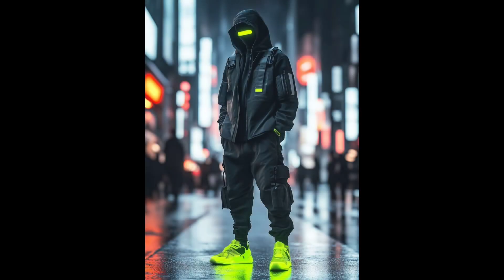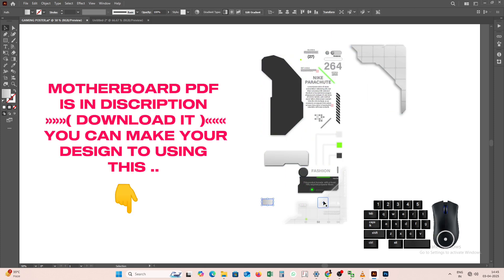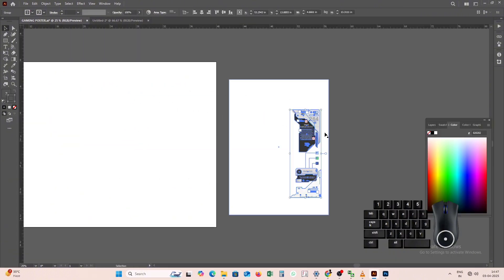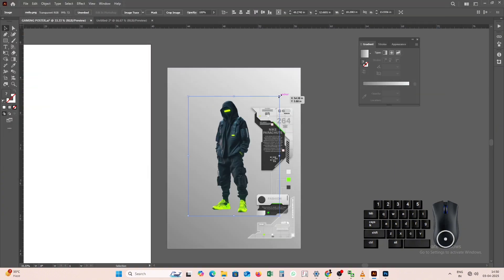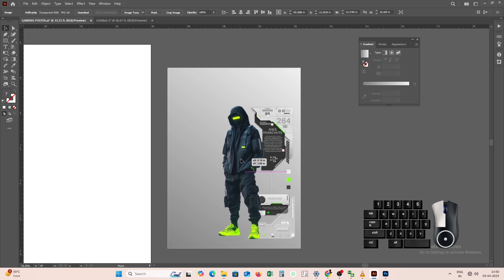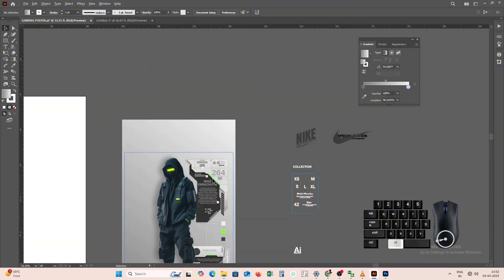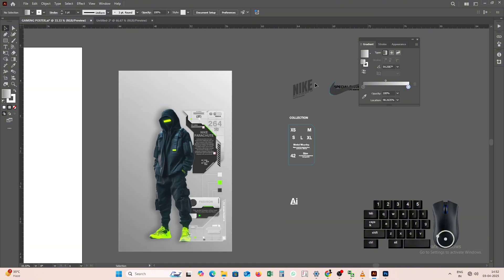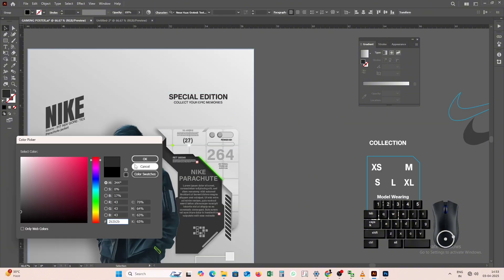Modern Poster Design in Illustrator: Step-by-Step (2025 Trends)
What you learn from my channel :
how to create creative design.
how to make poster in photoshop
graphic design new ideas
banner design
minimalist poster design
subscride for daily updates.
🎨 Unleash your creativity and dive into the world of stunning poster design! In this video, I'll guide you through the process of creating a captivating poster using Illustrator. Whether you're a beginner or looking for new graphic design ideas, this tutorial will provide you with valuable insights and techniques.
🔥 Learn essential Illustrator skills and explore innovative approaches to poster making, perfect for event posters, movie poster design, impactful typography posters, and expressive poster art. We'll cover key aspects of poster layout and I'll share my step-by-step process in this easy-to-follow poster design tutorial.
✨ Discover how to design a poster that grabs attention and leaves a lasting impression. This Illustrator tutorial is packed with tips and tricks to elevate your graphic design game.
🚀 Looking for quick design inspiration? Check out my Illustrator Short and Graphic design Short for bite-sized creative boosts! While this video focuses on Illustrator, be sure to explore my other content for Photoshop tutorials and Photoshop shorts to expand your creative design toolkit.